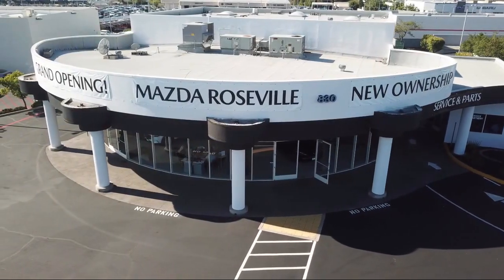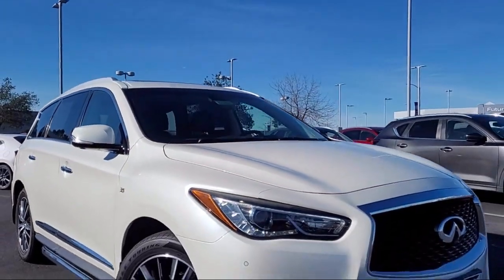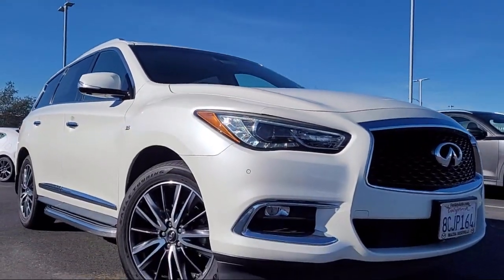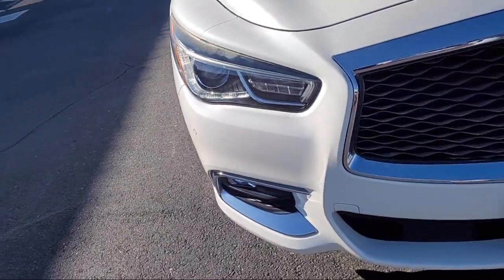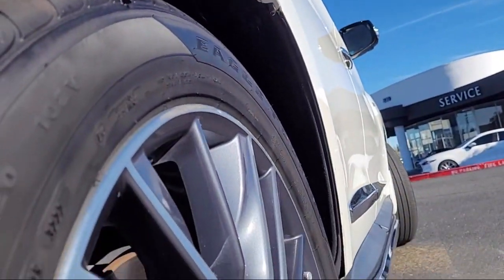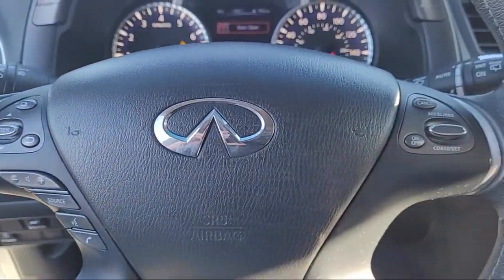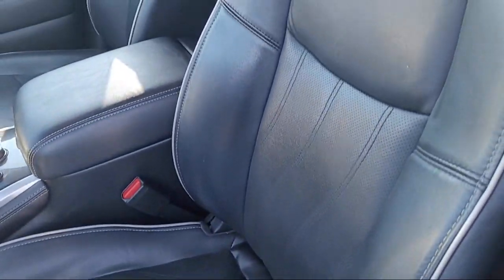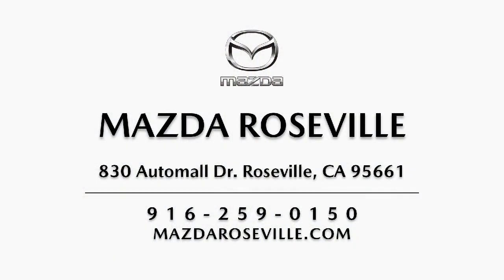2018 INFINITI QX60 Sport Utility Roseville Sacramento Citrus Heights Folsom Auburn Lincoln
2018 INFINITI QX60 Sport Utility Stock Number: U1314 Vin:5N1DL0MN4JC509762.

Mazda Roseville
830 Automall Dr